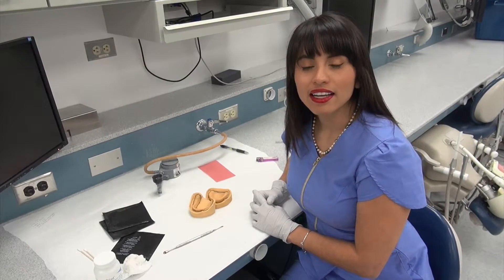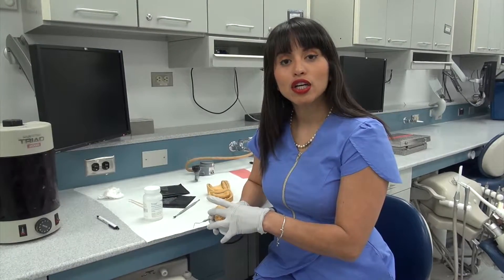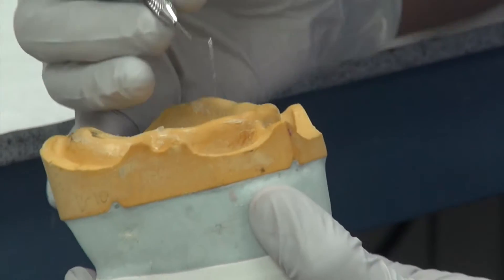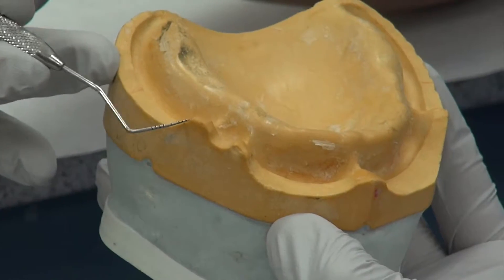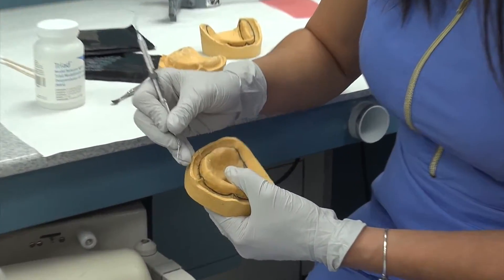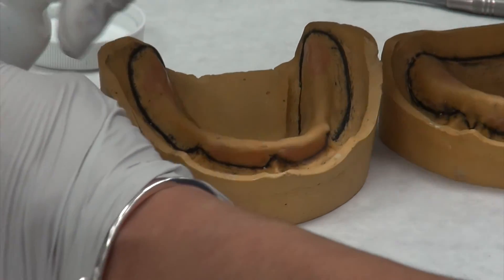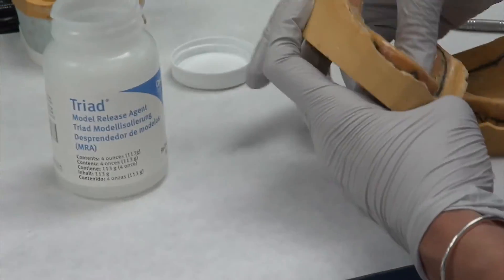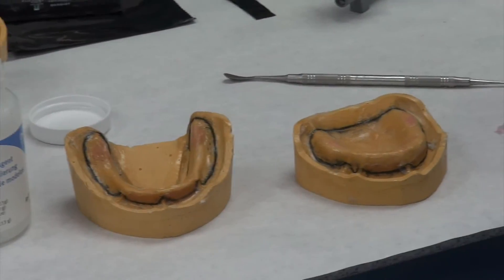Custom Impression Trays: Part 1of 3: Identifying Land Marks and Preparation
Making custom impression trays from preliminary impressions for Complete Dentures. This video is made for teaching 2nd year Dental Students in a Pre-Clinical course setting. Part 1 of this video reviews identifying landmark; differentiating between block out wax and relief wax, and when and where to apply it; and application of Model Releasing Agent (MRA).